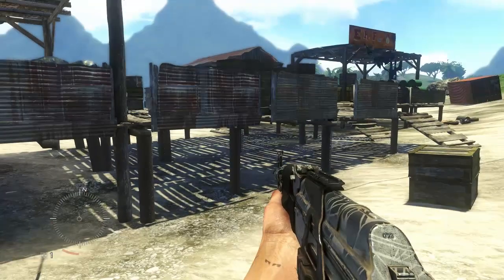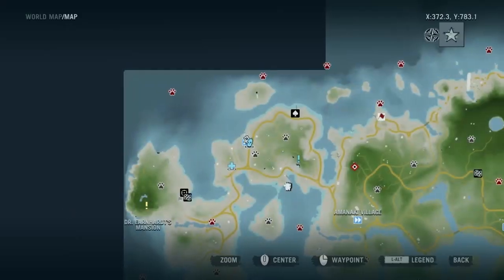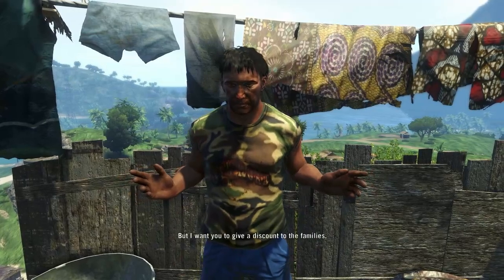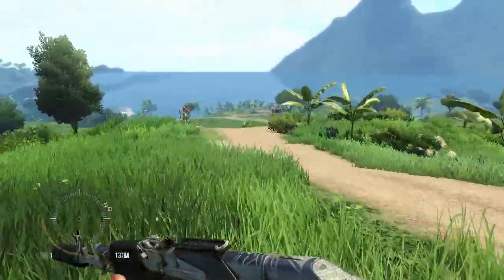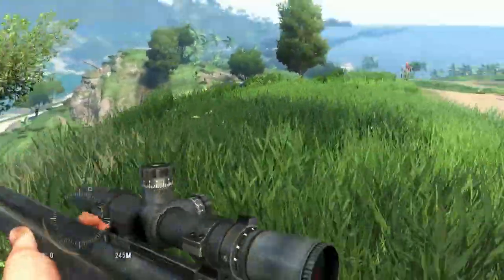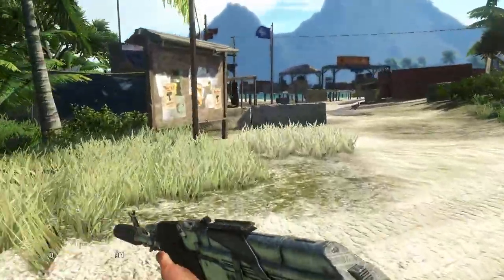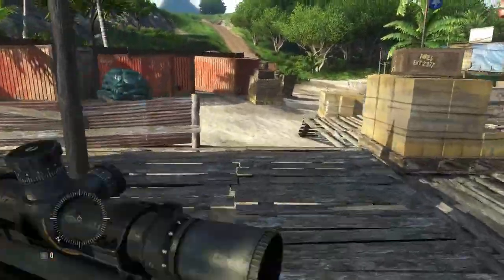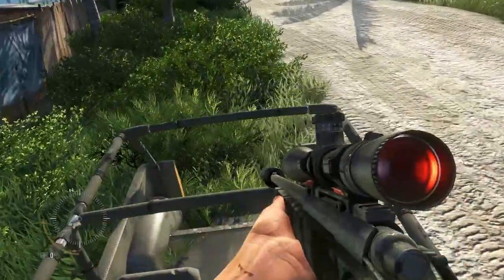Ziggys Mod - Far Cry 3 Let's Play Episode #9 - Story of the Dead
I love finding free stuff, but when you pay for it before you find it... It hurts.

Far Cry 3 is an open world adventure-shooter game with RPG elements involved.  The player can choose how to play the game and switch it up at any point the desire.  IE, weapons kit, or the way the take on a challenge. Heck, half the time you can avoid the challenge and do something else!  The game is full of life and a bountiful array of things to do.  The game starts you off as Jason Brody whos fall pray to a psychotic Pirate named Vass.  Captured by this mad-man, Jason escapes into the wilderness of the Rook Islands, and from there... Its up to the player to decide!

There are a few Mods out there for Far Cry 3, though no as much as say.. Skyrim!  That being said, this is my preferred choice out of the cream of the crop.

Ziggys Mod is a third party mod created by Dziggy from Nexusmods.com specifically for Far Cry 3!  It changes a lot of features from the game which, while some being on a small scale, add up to a game changing experience that enriches the tropical archipelago of the Rook Islands in the South Pacific (AKA the game's stage).

Just a few highlights from the Mod:
 -Removes mission requirements for all skills.
 -Removes the mini-map, replaceing it with a compass.
 -More Weapons, including an increase of modifications for the original weapons!
And the hardest to get used to:
 -Removes auto-reload for all guns & removes the reload reminder (So unused to this one)!

Hope you enjoyed: Ziggys Mod - Far Cry 3 Let's Play Episode #2 - Fear the Cows, not the Crocs! :)

If you don't have the game and want it:
(Or through Steam)